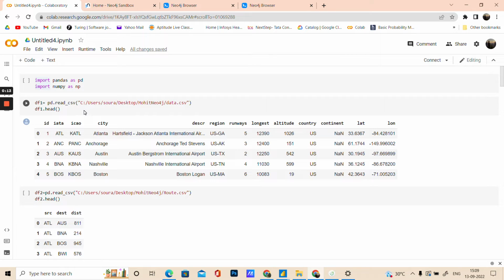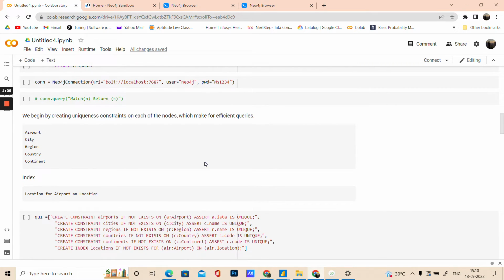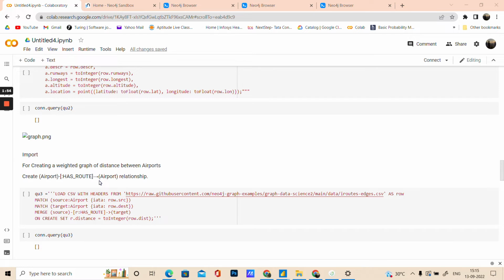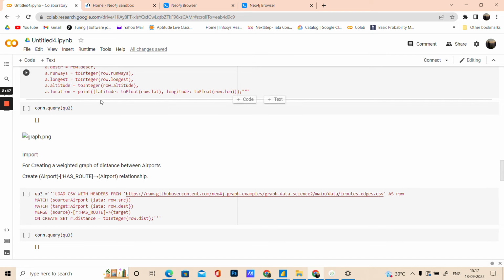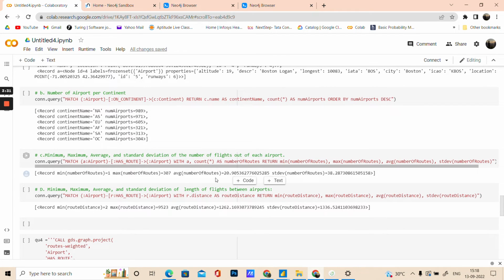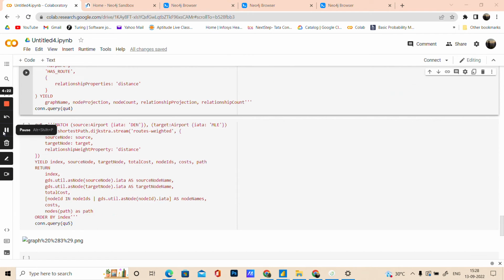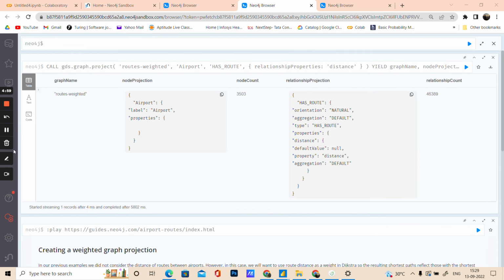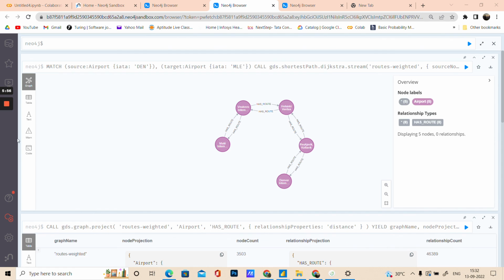Neo4J Airline Analysis